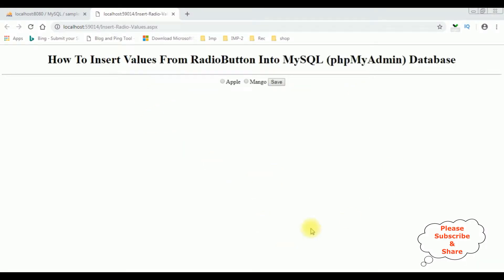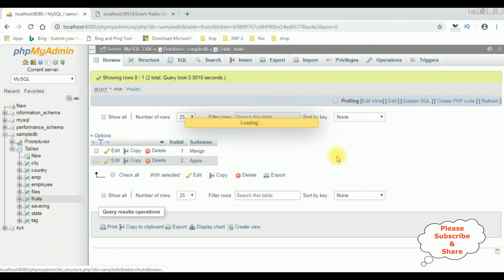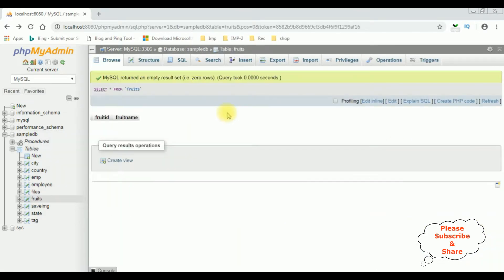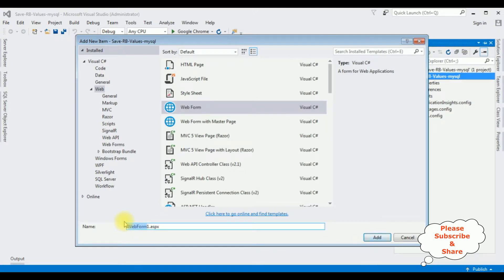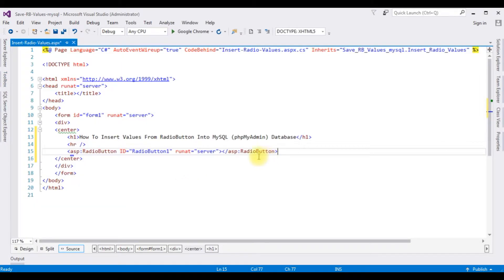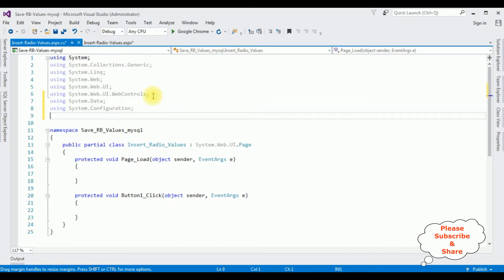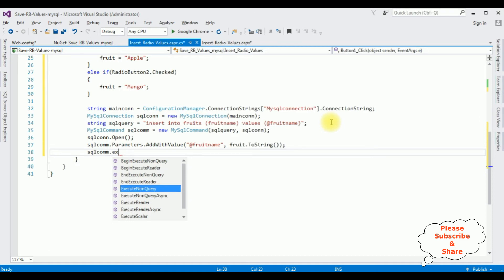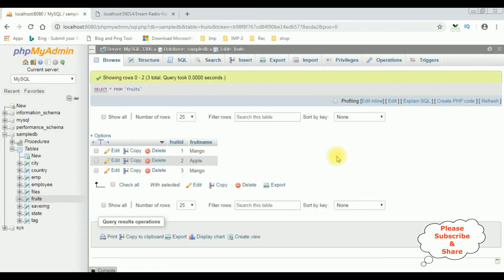insert radio button values into database c#4.6 mysql phpmyadmin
insert save record value from radiobutton into database mysql phpmyadmin database in asp.net